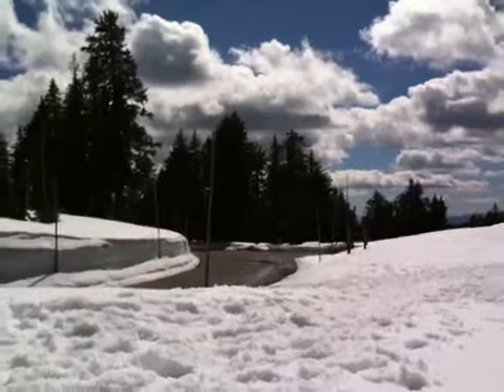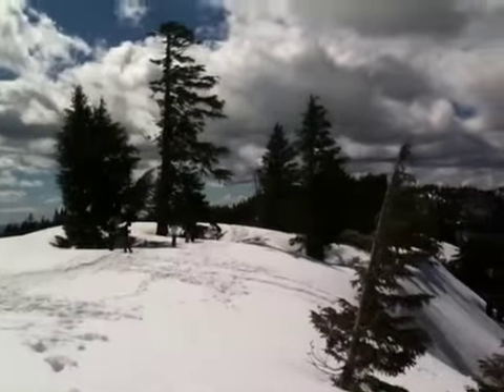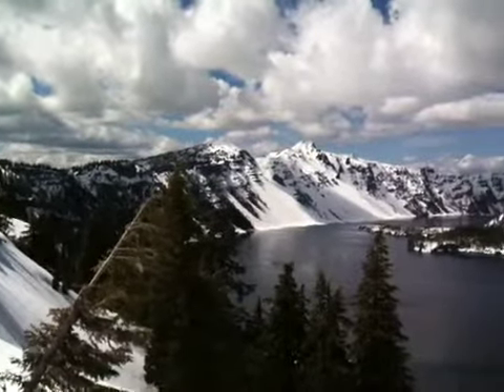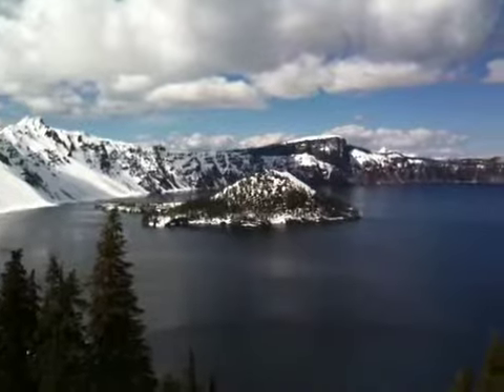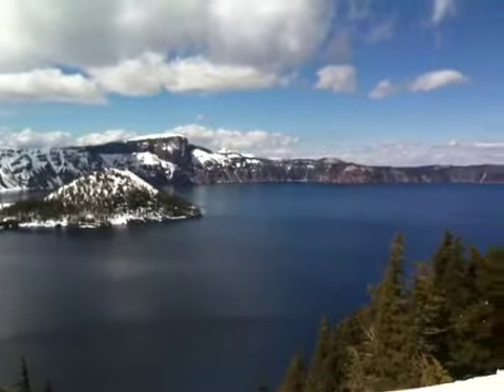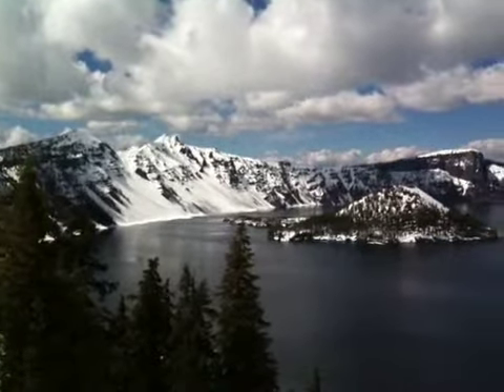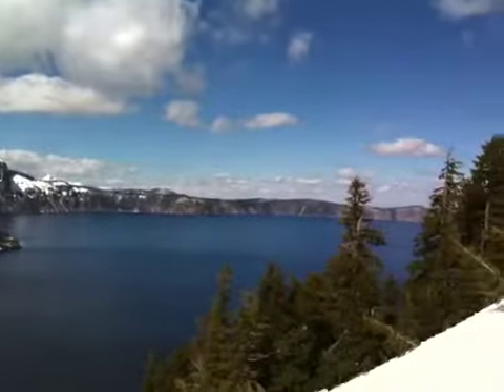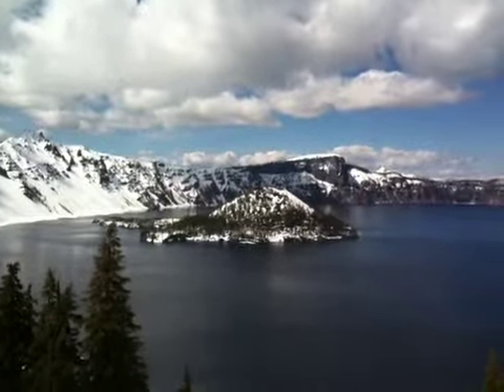Crater Lake Wizard Island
Here's another view from
Rim Village with view of Wizard Island.